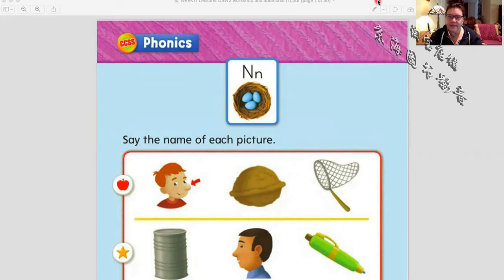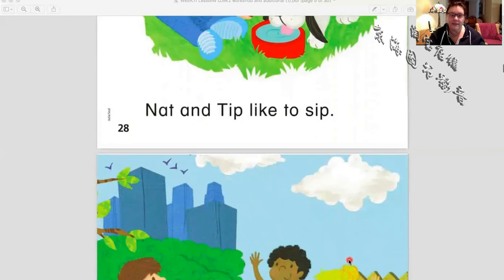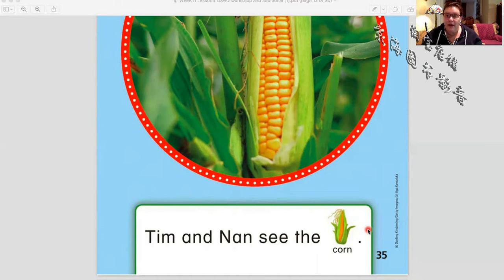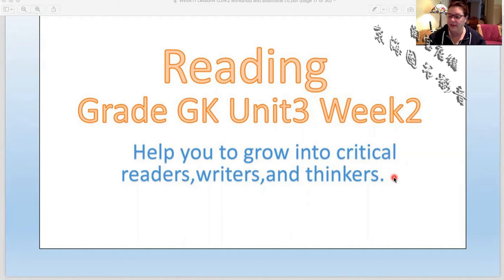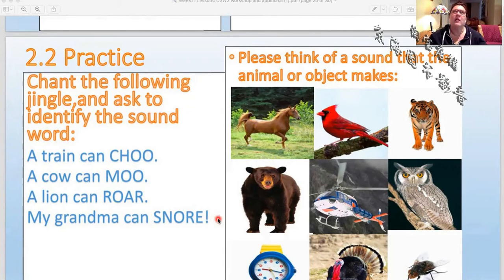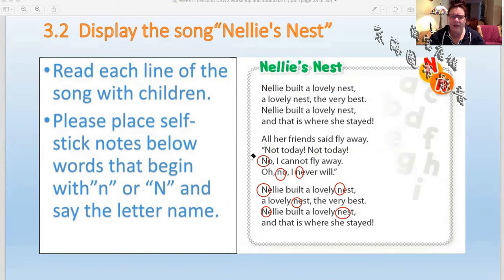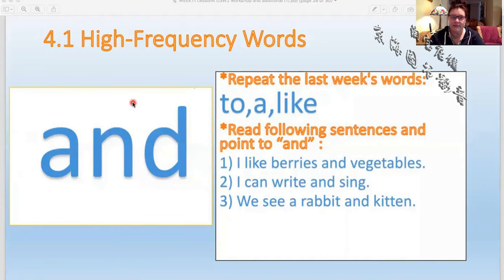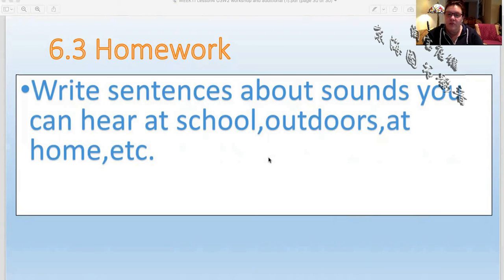Wonders Kindergarten Lesson 20